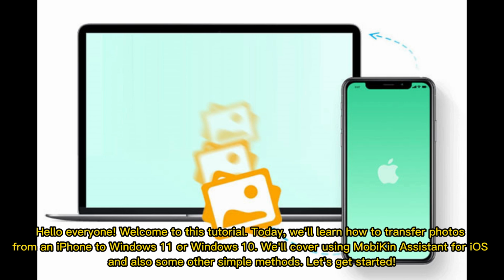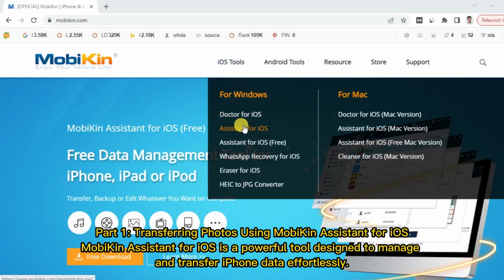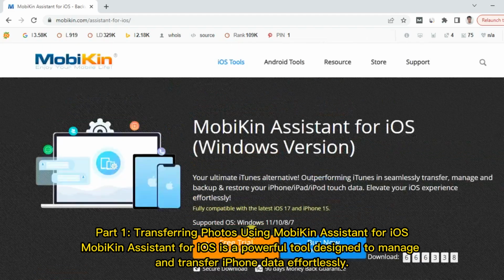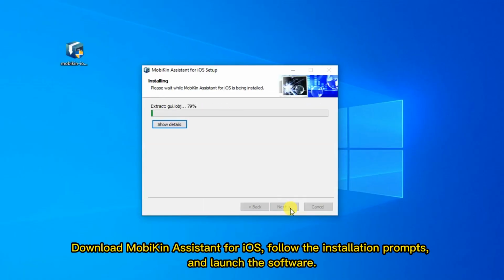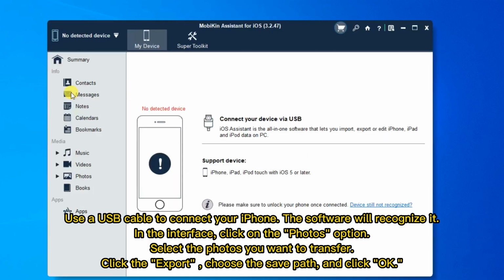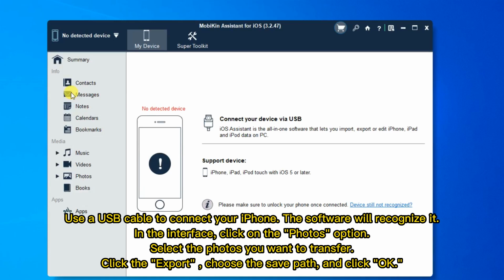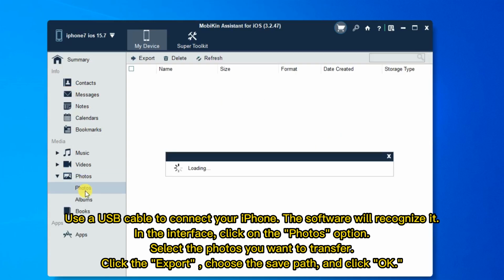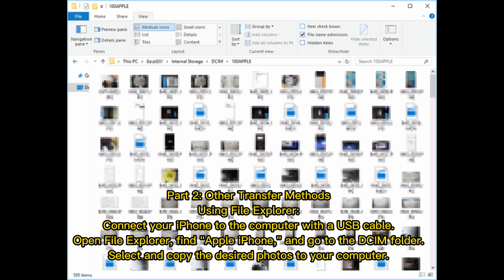How to Transfer Photos from iPhone to Windows 11/10？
Learn how to easily transfer photos from your iPhone to Windows 11 or Windows 10 using MobiKin Assistant for iOS, along with some alternative methods. Watch now for a quick and simple guide!